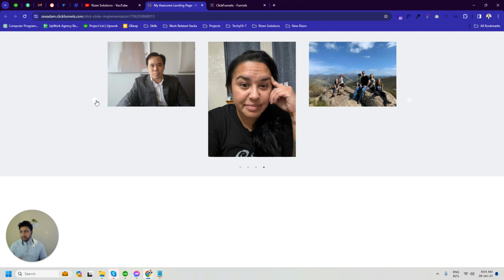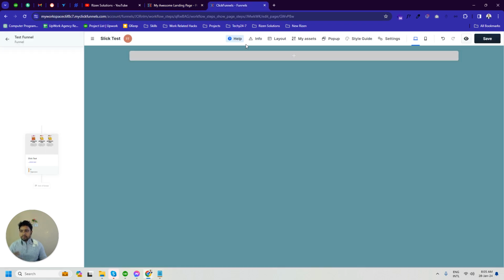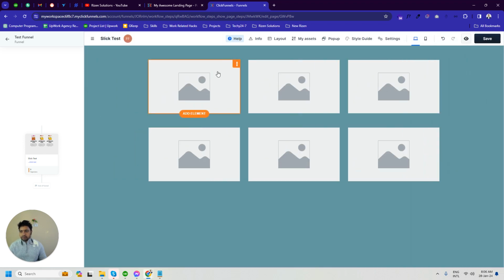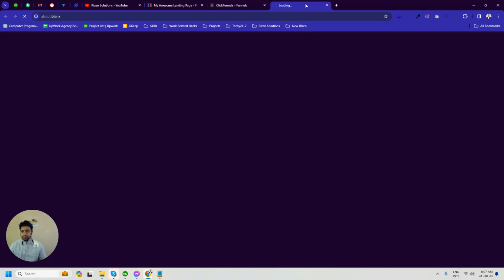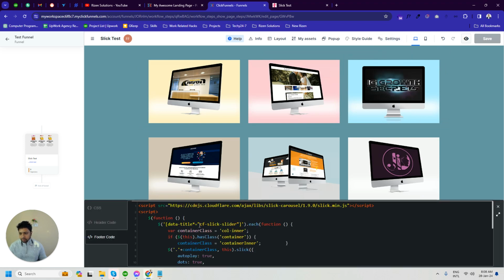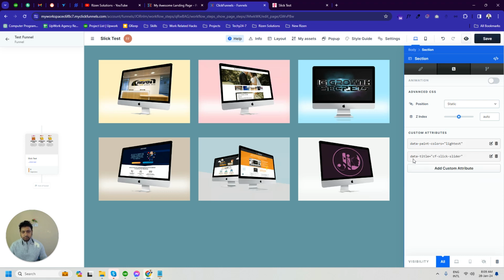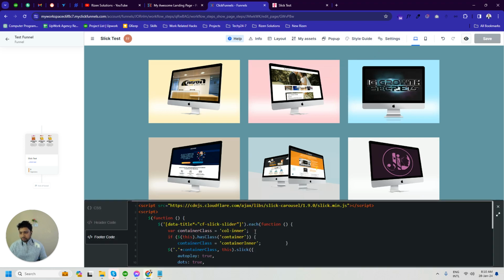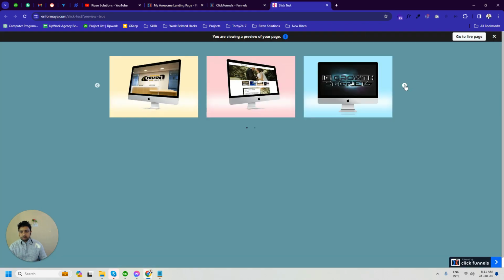Is Slick Slider the FASTEST Way to Create Sliders in ClickFunnels2.0?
How to use SLICK SLIDER in ClickFunnels 2.0?

In this video, you will learn how to create an awesome responsive slider with Slick Slider in the ClickFunnels 2.0 version.